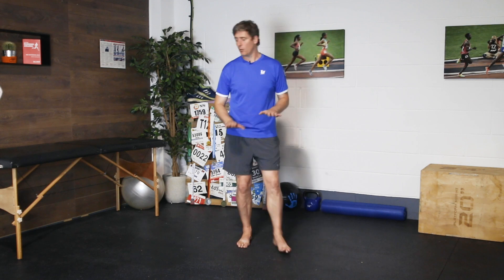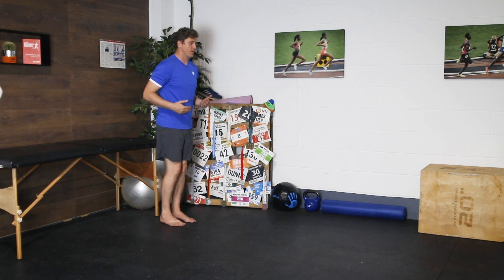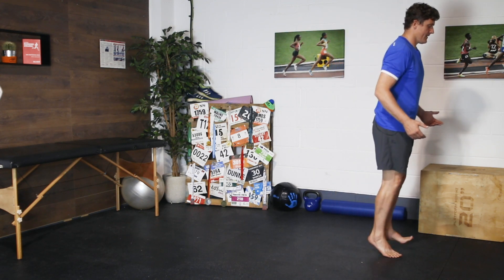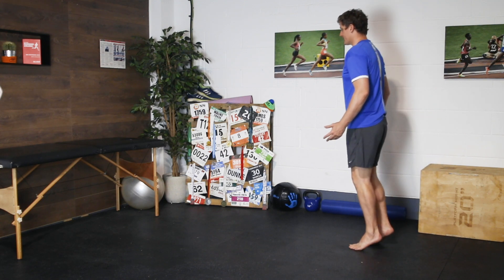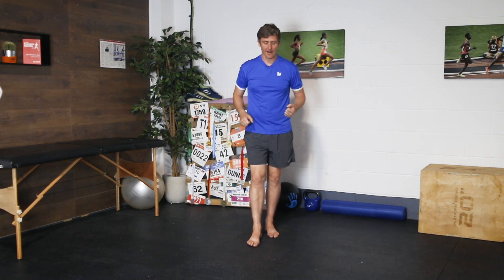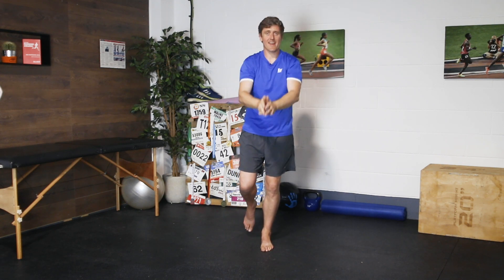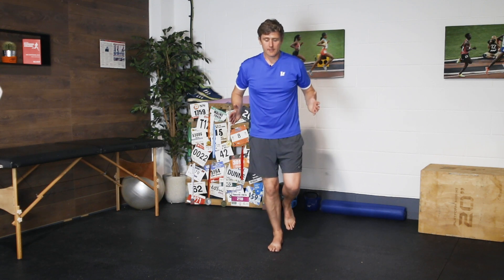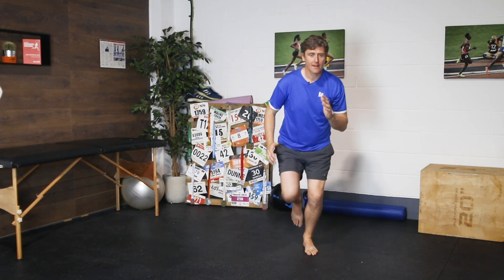Ankle Exercises for Injury Recovery & Prevention - 10 MINUTES - Ankle Strength Exercise Routine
Join me for these follow-along ankle strength exercises. This ankle strengthening routine is perfect for injury recovery after ankle sprains and other ankle injuries. The ankle strength exercises in this ten-minute workout are all chosen so as not to require any equipment, and simply use bodyweight. You can do these ankle stability exercises anywhere, anytime!

The ankle strength exercises featured in this video include:
- *Heel Walks*  - 2 sets of 1 minute
- *Toe Walks* - 2 sets of 1 minute
- *Single Leg Alphabet Drill*  - 2 sets of A-to-Z each leg
- *Lateral Hop and Hold Drill* - 2 sets of 20 each leg

Let's break-down each of these ankle exercises one by one...

*Heel Walk Drill*
This simple ankle drill focuses on ankle dorsiflexion and strengthens dorsiflexor muscles such as tibialis anterior. If you've recently injured your ankle and had an enforced rest period as your ankle heals, you will need to re-build strength in all the muscles around the ankle joint.

*Toe Walk Drill*
Similar to the heel walk drill, the ankle walk drill focuses on building strength in the calf muscles, the plantar flexors of the ankle joint.

*Single Leg Alphabet Drill*
I love this simple dynamic balance and stability drill. You don't need a balance board or wobble cushion to challenge your ankle stability muscles... in fact, you can perform this simple ankle exercise with no equipment at all. Use the movement of your upper body to create the instability that your ankle stabiliser muscles (like the peroneals for example) have to work hard to control.

*Lateral Hop Drill*
This hopping drill for ankle strength is a more advanced exercise, so only try this one if you're further on in your injury rehab process! The lateral hop drill teaches you to dynamically stabilise your ankle with every landing.

Let me know how you get on with this ankle strength workout.